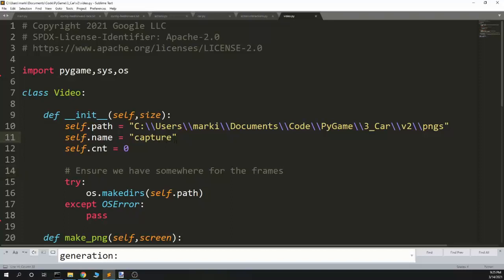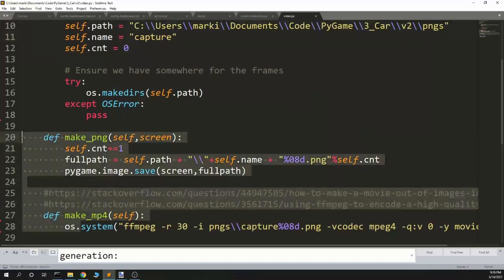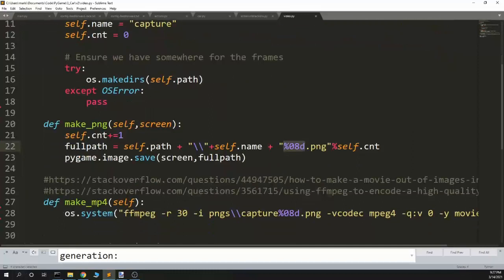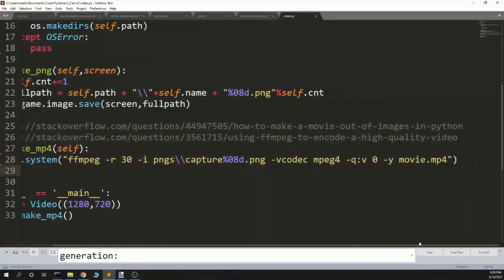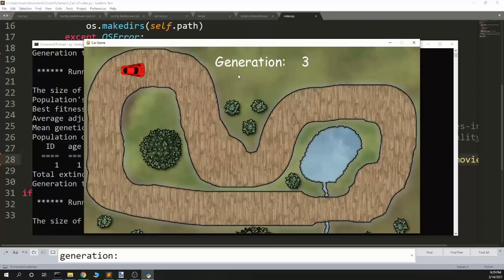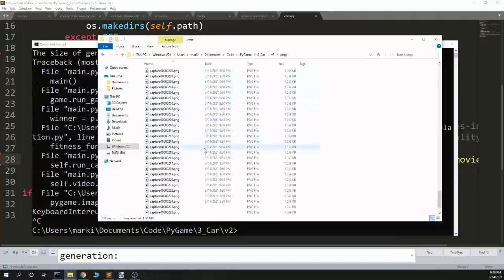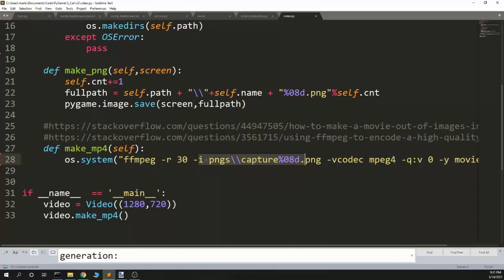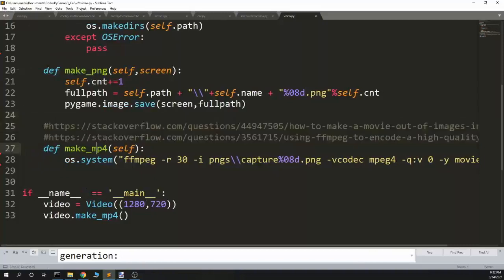How To Make An MP4 Movie With Pygame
So it turns out that Pygame isn't intended to make movies, and isn't very good at it.   You could do what I do for my tutorials, and use OBS studio for screen captures.  But you could also combine pygame with ffmpeg, which works great.

What you do is
-  have pygame save an image every frame.  Be aware that this is slow and will screw up your FPS so you may need to compensate for that somehow

-  Save those images with the format of   somename001  somename002 somename003  etc.  you may need more 0's if you have a lot of images

-  run ffmpeg to make an mp4 out of them.   I think that it also supports avi and other file types, but I've been using mp4.  You can run this as a system call from python, or just directly from your command line

As I said,  I did this as a class, but it would work just fine with fewer lines as a couple of method calls

All code